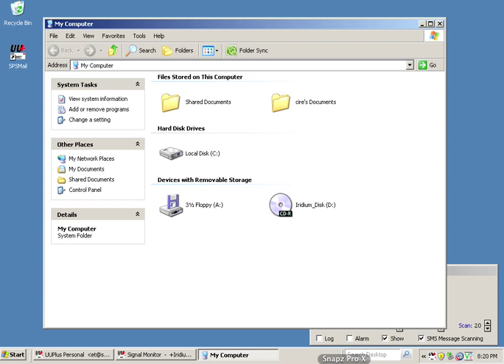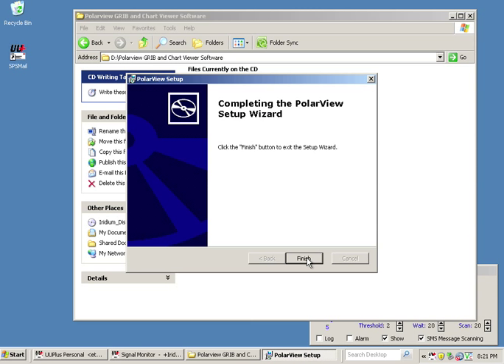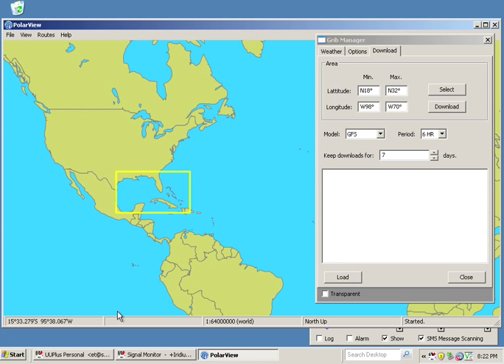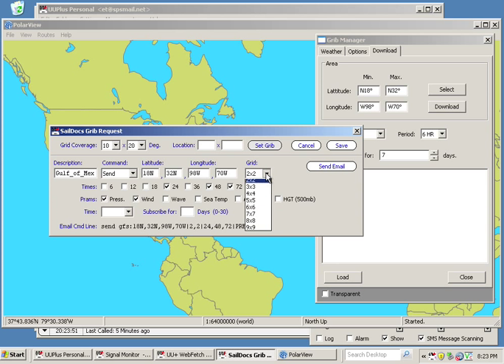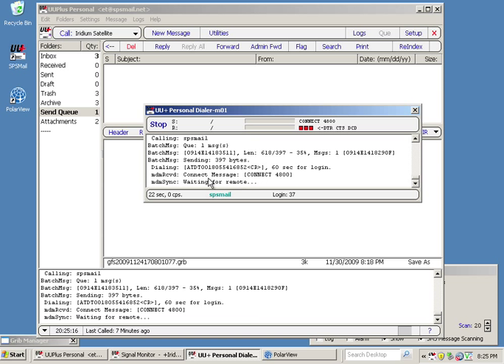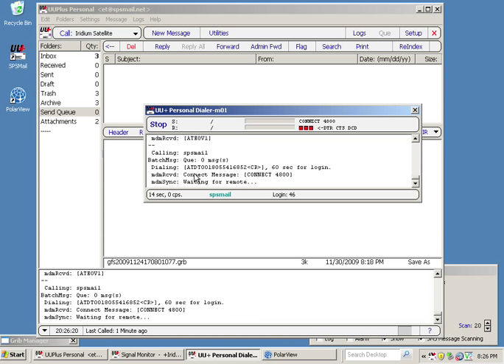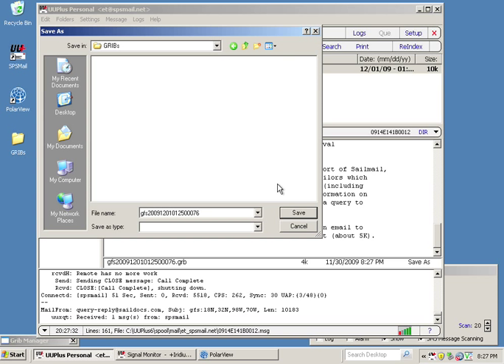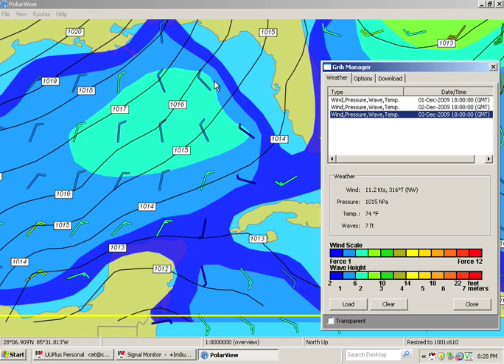Using a Iridium satellite phone to fetch GRIB weather files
Using UUPlus's Webfetch module one can eaisly request GRIB weather files via their Iridium Satellite phone for FREE!!